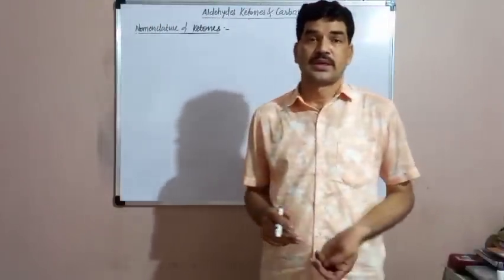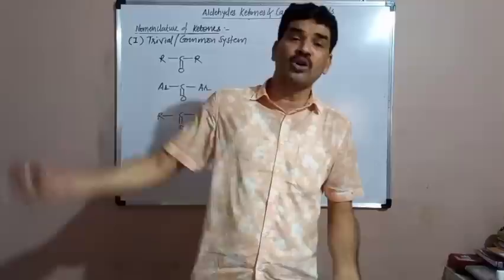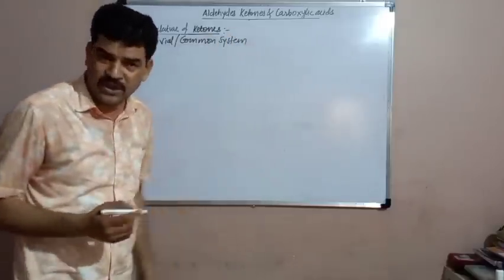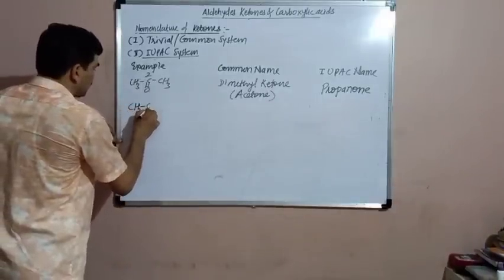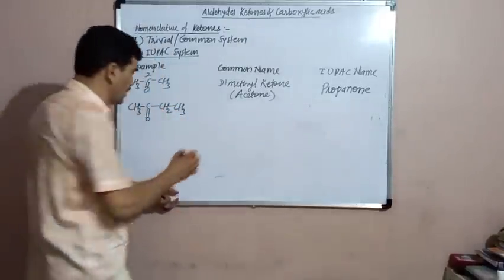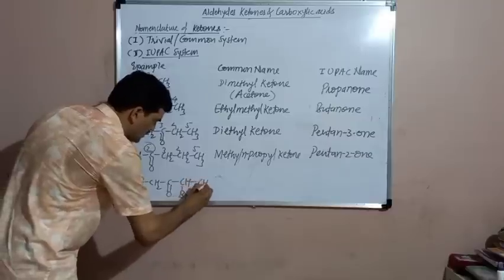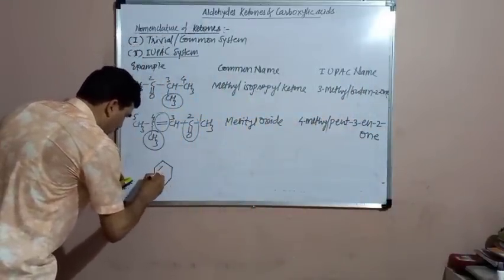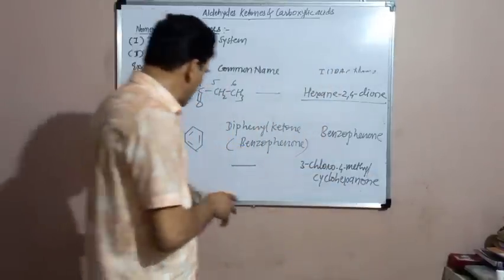Aldehydes, Ketones and Carboxylic Acids, Nomenclature of Ketones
Trivial and IUPAC names of Ketones